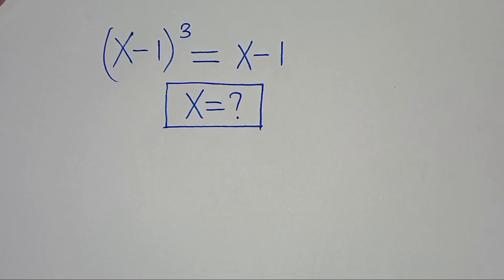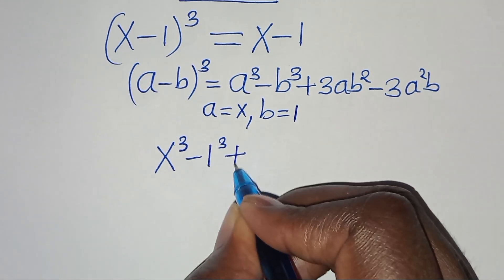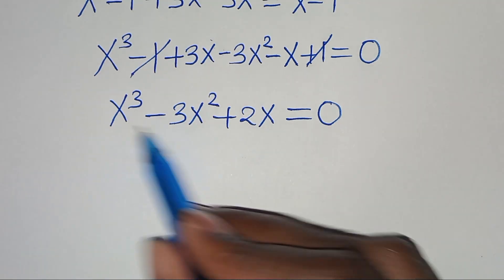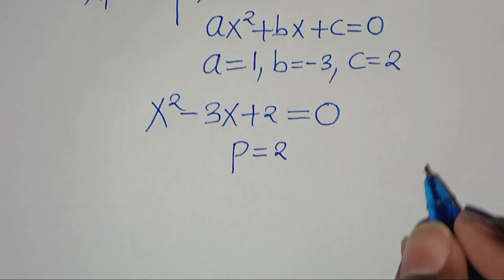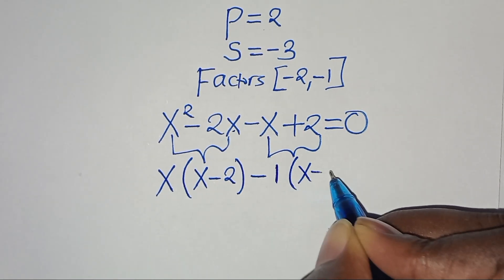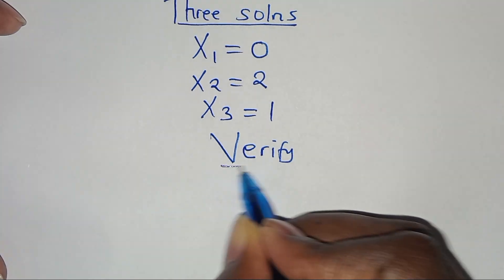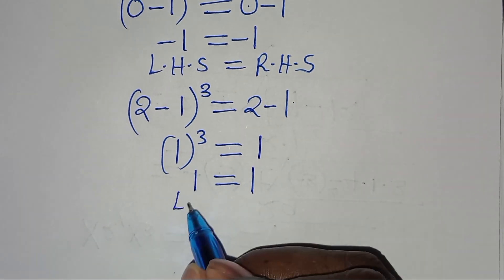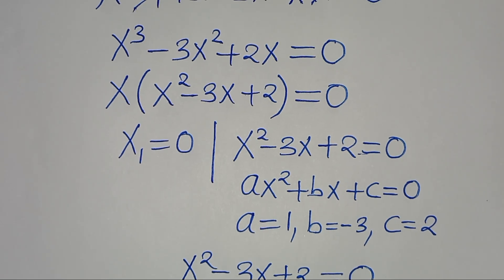Germany | Can you solve this? | Math Olympiad